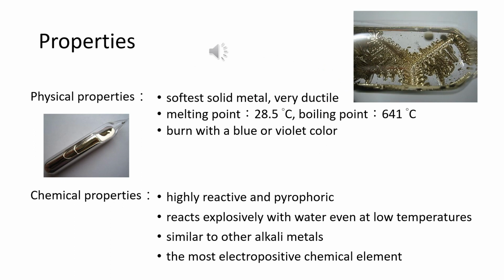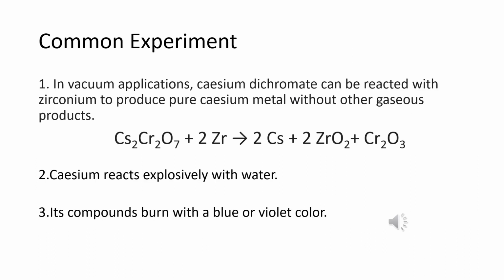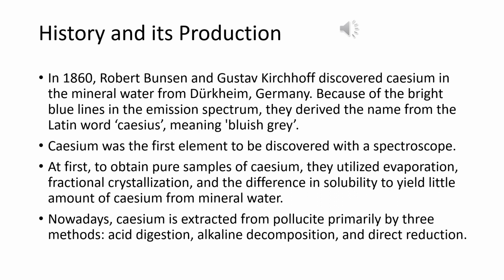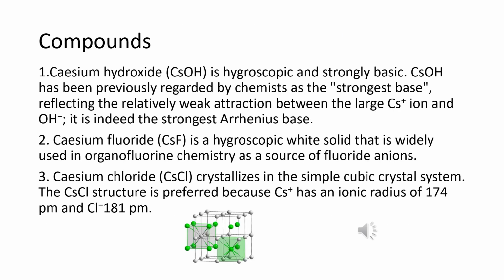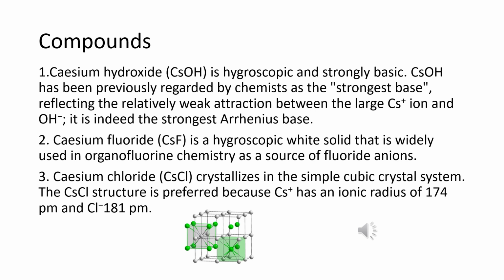看我Cs See My Cs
看我Cs